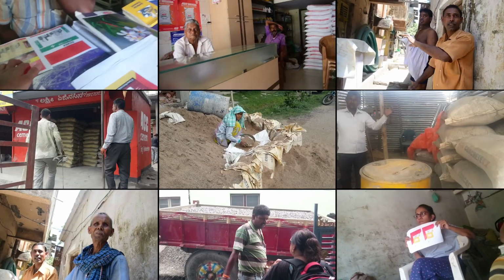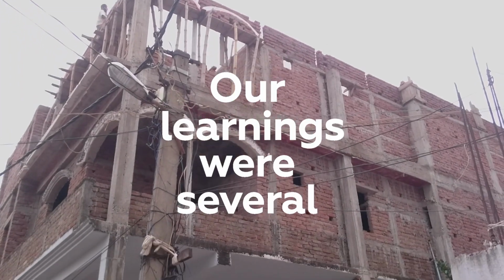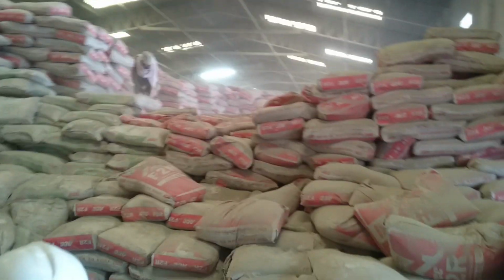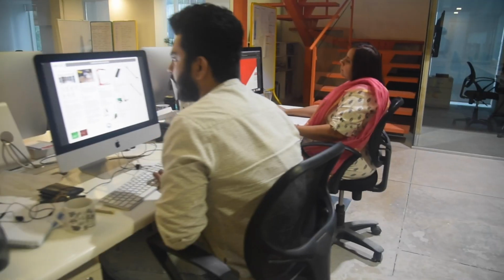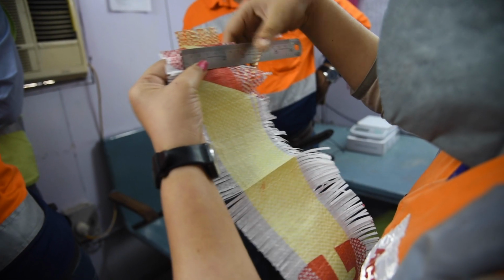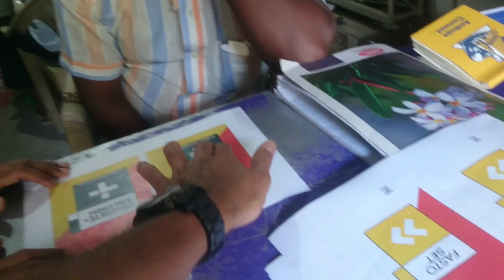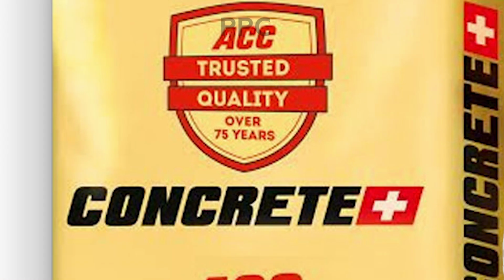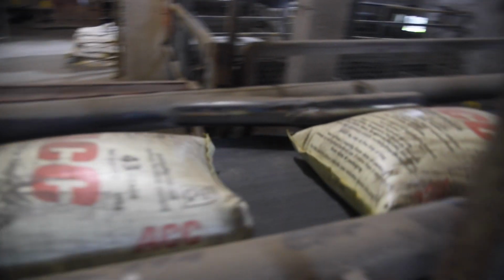ACC Cement Packaging Case Study - DY WORKS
ACC CEMENT: FROM BAGS TO RICHES
How to command a premium for a product that’s actually a commodity? How to bring the purchase decision back from the dealer to the individual home builder? How to make vertically stacked cement bags in warehouses communicate with home builders, labourers and masons alike? How to command a premium for dusty bags of cement? How to take this conversation out of warehouses without escalating advertising spends?

To find answers, we decided to focus on the entity that was at the heart of it all: The cement bag. And as we tracked its journey from procurement, to weaving of bags, to supply chain railway rakes and trucks, to further smaller units of carts, to handlers, to dealers, to individual home builders, to contractors and masons, we discovered a holistic relay of “industry convention” errors that needed to be addressed by design thinking as opposed to redesigned packaging.
For starters, the variants of the cement were incomprehensible or hidden in the jargon of factory speak. Like, how many human beings do you know who understand the meaning of Slag cement or Portland cement? So we substituted this age-old technical categorising of cement variants with a naming convention that was less daunting for Earthlings. Faster setting cement, water resistant cement, roofing cement, stronger bonding cement, you get the drift.

To avoid any loss in translation with the mason or his uncle, we created large, simple mnemonics to spell out each variant’s end-use in sign language. But then again, these bags were being stored vertically, one on top of other, where you could only see their sides. So, not only did we make the variant apparent on the bags’ sides, we designed a vertical tesselation pattern, where each bag played its part in creating a whole ACC brand wall visible from even 40 feet. Quite like a Mexican wave, and almost as euphoric.

We also created smaller mock-ups of ACC’s variants to to educate people about their different uses. But tracking the cement bag’s journey had also revealed some other areas of stress. Like oozing bags, due to iron hooks used by loaders. We prototyped solutions ranging from rubber ended hooks and clamps. We identified that lack of regular servicing of filling valves was a leading source of bag bursts and dust on bags. The ACC team ensured a revised servicing schedule to prevent clogging and to avoid bursting of cement bags.

Now the bags were not only communicating better, but also looking a lot more spiffy. Then we created a new brand architecture to spell out a better quality of cement; the premium range was named ‘Gold’ and regular ‘Silver’, signifying the ACC quality.

With the constant backing of ACC’s CEO – Neeraj Akhoury, this was just one of the many conventions of the cement industry that we disrupted. First, we demystified the category and then we used colours and design to reflect the positive, almost auspicious significance of home building.

It was this shifting of perspective from product focus to human centeredness that resulted in an EBITDA impact of 19 crore for ACC in one region, in one quarter alone. And to think, it all began with an original brief to redesign the packaging of their cement bag.